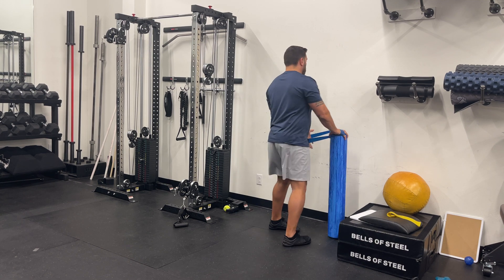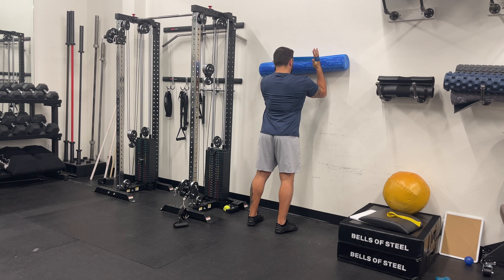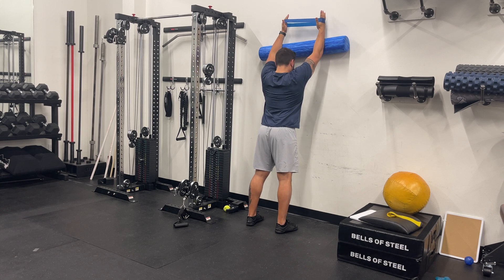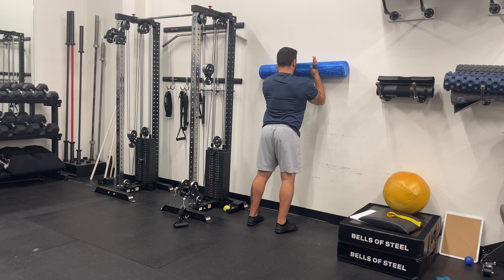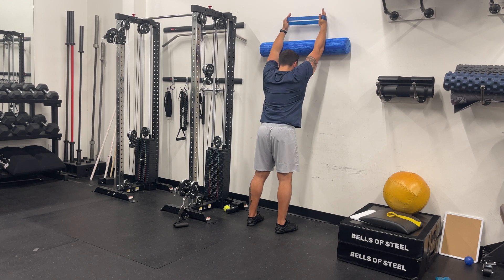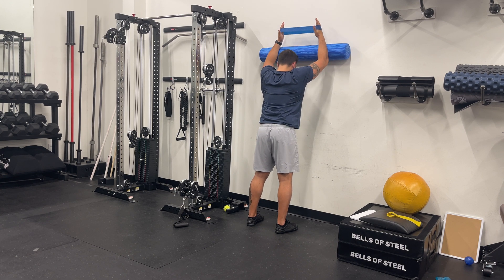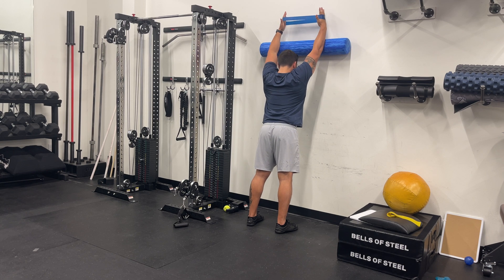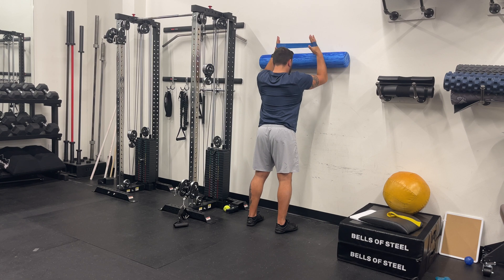Wall Slides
Stand facing a wall with a resistance band looped around your wrists.

Place your forearms and palms flat against the wall at shoulder height, with your elbows bent.

Press outward against the band to create tension.

Slowly slide your arms up the wall, maintaining tension on the band, until your arms are fully extended overhead.

Pause at the top, then slowly slide your arms back down, keeping the band taut.

Repeat as directed.